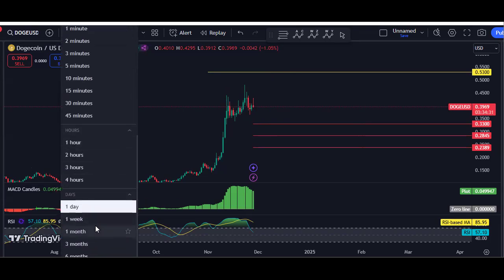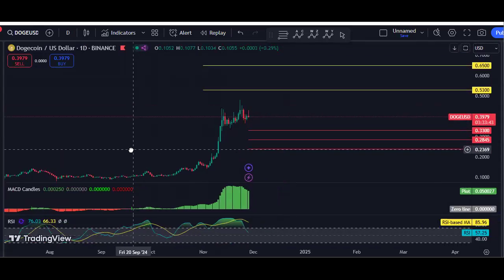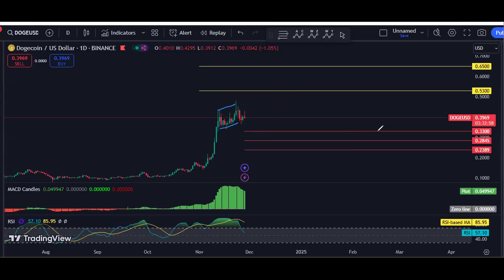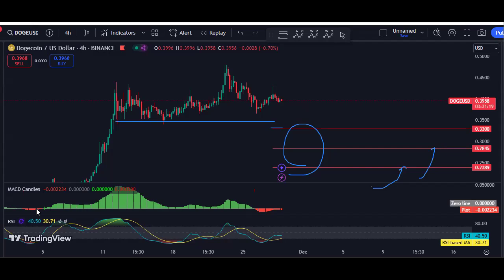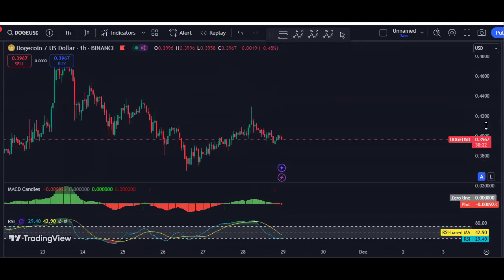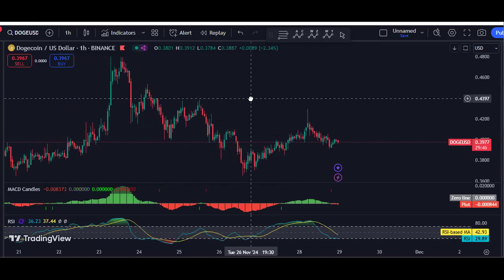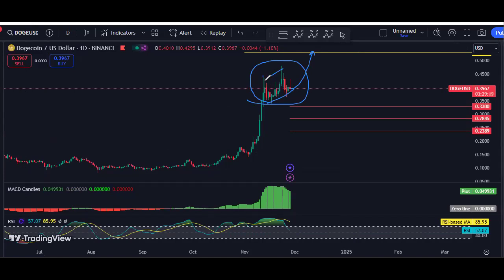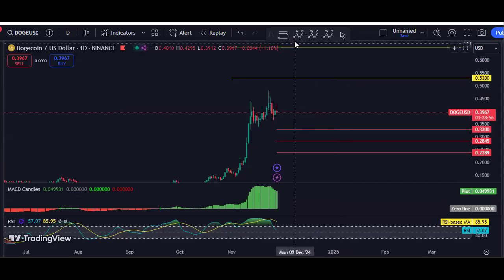Dogecoin Technical Analysis for November 29 , 2024 - DOGE